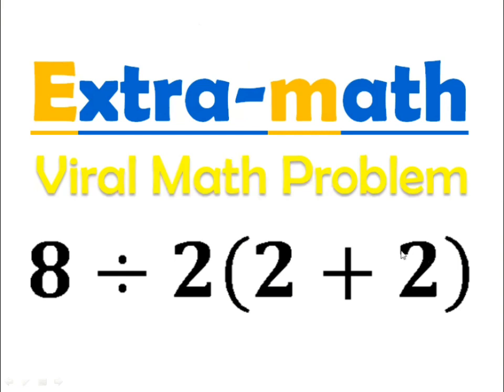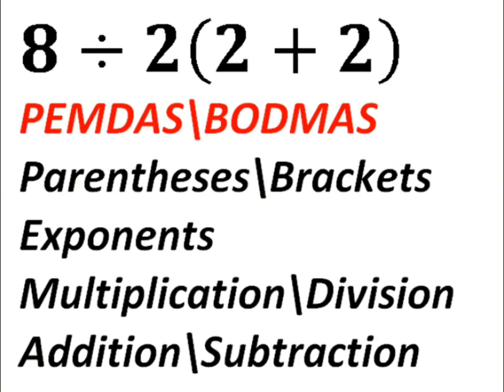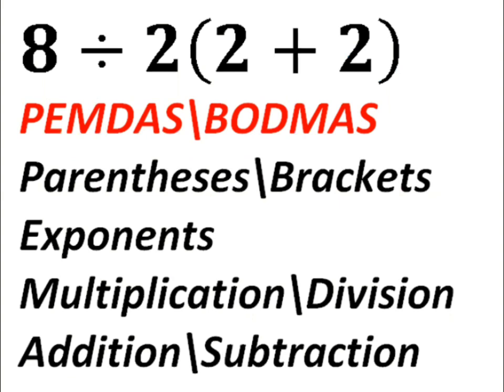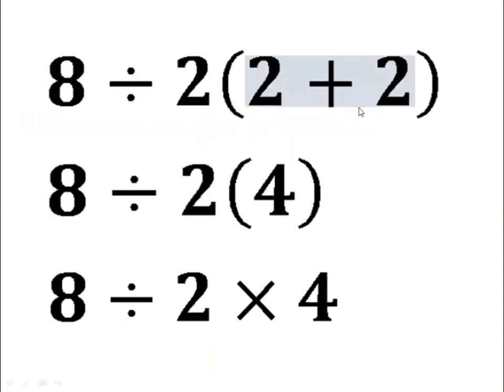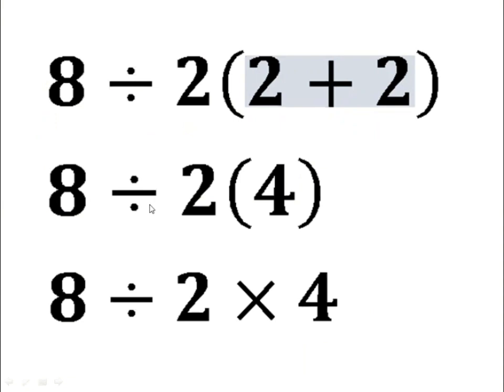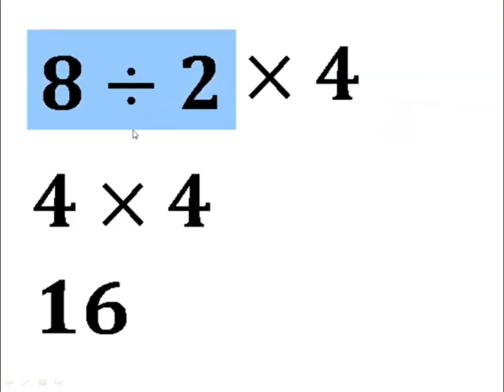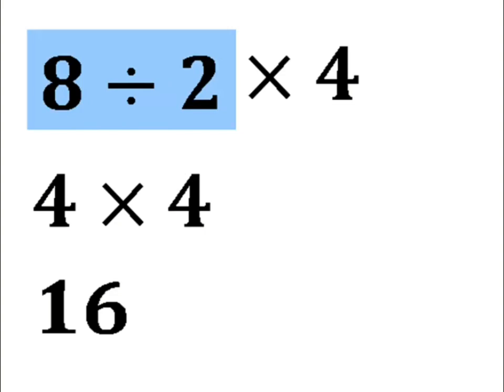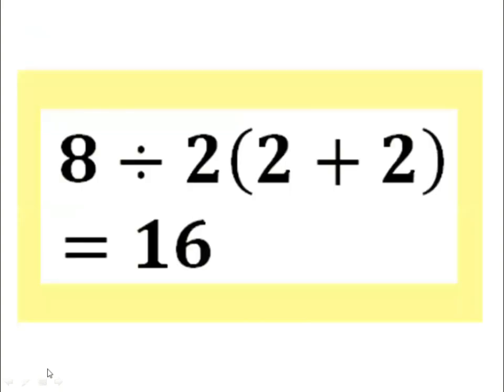Viral math problem 8÷2(2+2)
In this video we will present the correct answer of the math viral problem
8÷2(2+2)